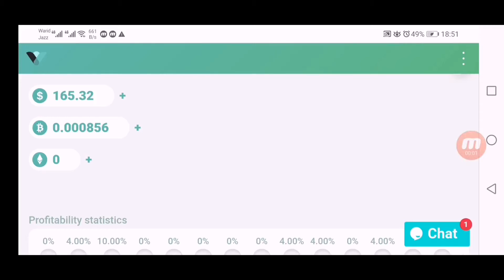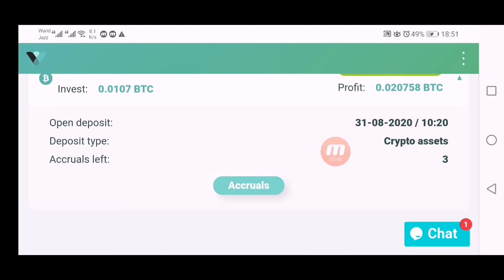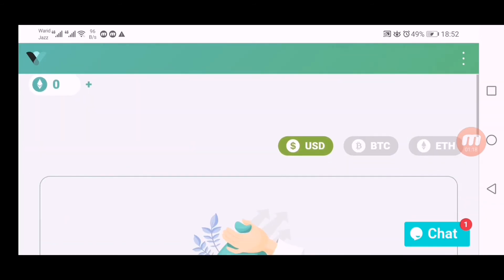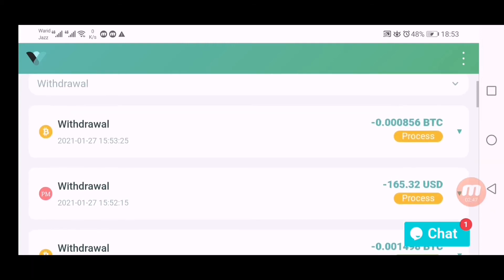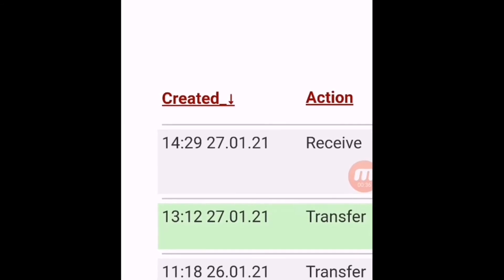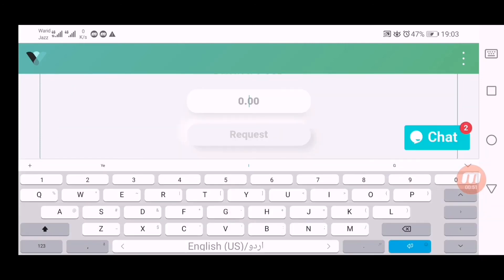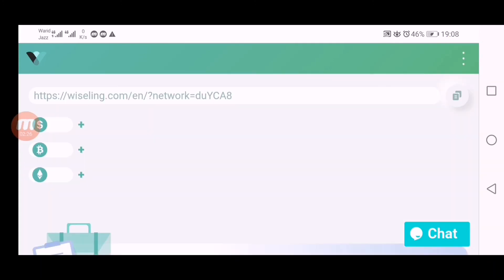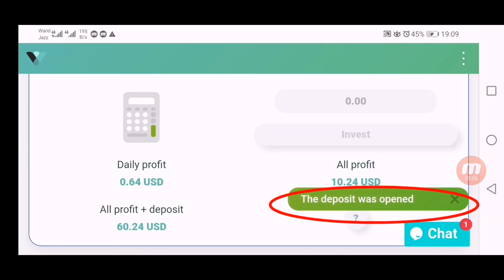WISELING.COM STOP PAYING DONT INVEST MORE THESE ARE OLD VIDOS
be carefull
website status is waiting now dont invest more till they resume, they are answring thet withdraw will be open on 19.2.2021 the again they extent time for more 24 hours, now they will resume on 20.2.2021, wait for my withdraw vidio, dont invest before my withdraw vidio confermation
I always delet refrel link if i stop investing more or if website stop itself.
Please be very carefull and check latest paying status before investing into this website

About is a Tech YouTube Channel
 Owner : PRECTICALWORK ,MALIK AHMED AWAN
Wisiling withdraw
Wisilimg latest